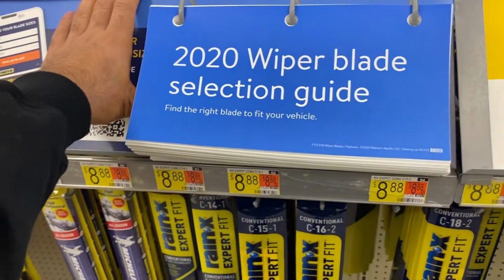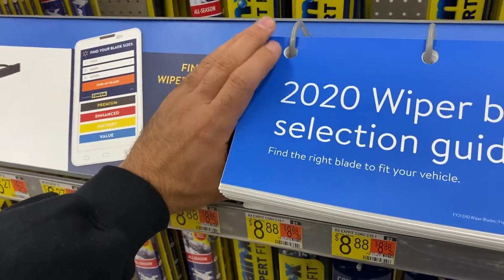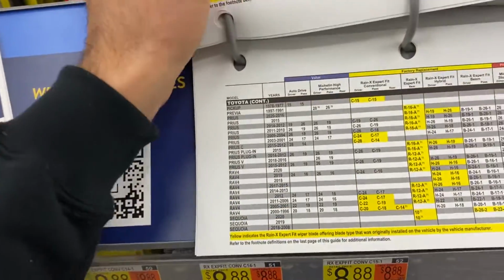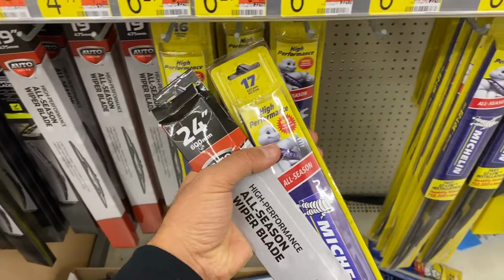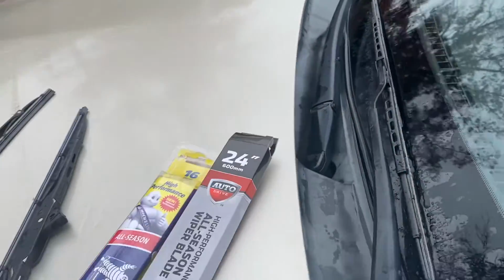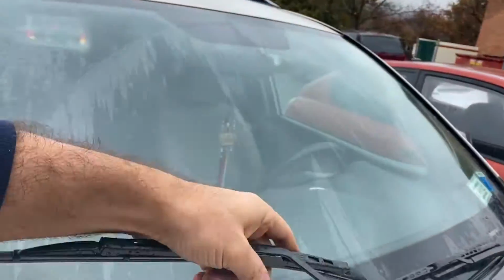How to Replace Windshield Wipers on Your Car | Replacing wiper blades easily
How to replace windshield wipers on your car easily. see how to install wiper blades without the confusing instructions. It is useful because when it is cold, snowing thunder and lightning out, you do not need to change it. The easiest way to change your blades is by watching this video.

So if you ask:

Can I replace my own windshield wipers?
Yes sure

How do I know what kind of windshield wipers I need?
Look in your car's owner's manual, measure the blade.

Should I replace both windshield wipers?
both wiper blades should be replaced every six months.

How do you remove Valeo wiper blades?
At 0:58

What happens if you use the wrong size wiper blade?
It damaging the wiper motor or leading to damage of the blades themselves.

Are front wiper blades different sizes?
Yes, wiper blades are typically two different sizes .

Does it matter what wiper blades I buy?
It Differences in noise, streaking or cleaning ability has more to do with keeping your blades clean.

Can you drive without wipers?
is illegal.

pevius video you should whatch it